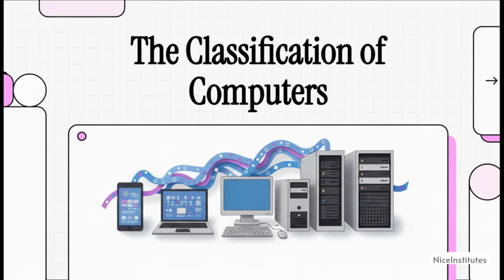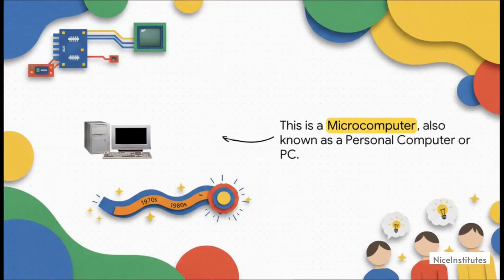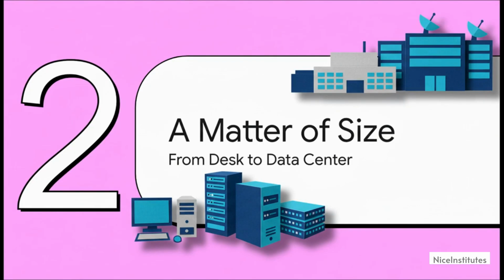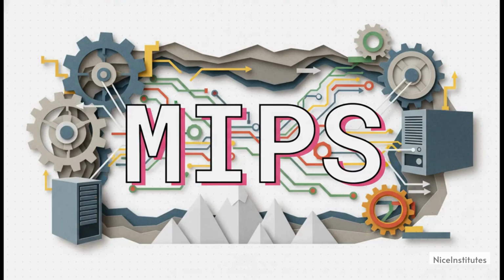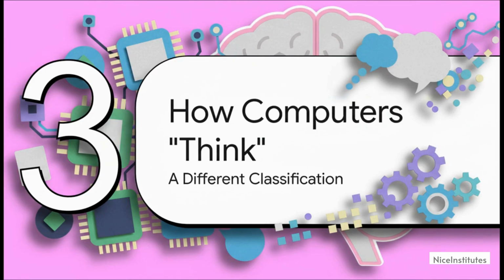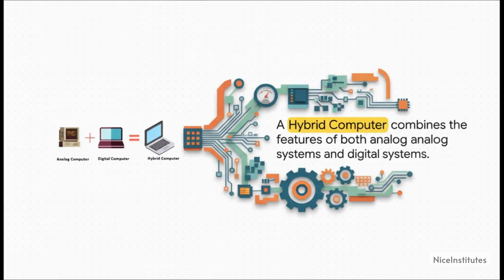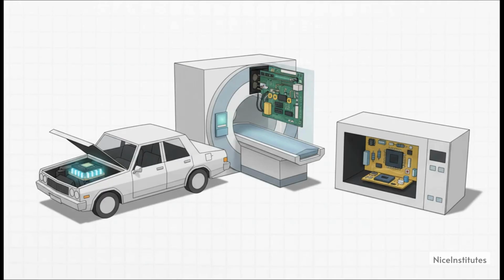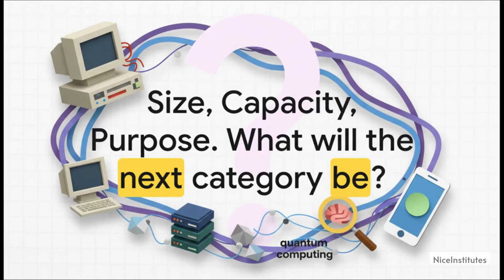Classification of Computers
🖥️Computer Classification: Size, Capacity, and Purpose

This video details the various ways modern technology is categorized, focusing on **physical dimensions**, **operational capabilities**, and **intended utility**. When sorted by **physical scale**, machines range from portable **microcomputers** and mid-sized **minicomputers** to massive, high-capacity **mainframes** and elite **supercomputers**. Regarding **processing capacity**, the author distinguishes between **analog systems** that use continuous physical data, **digital systems** that rely on binary code, and **hybrid models** that merge both approaches. Furthermore, the source explains that devices are defined by their **application**, separating **general-purpose machines** capable of diverse tasks from **special-purpose systems** built for specific functions like medical imaging or banking. Ultimately, these classifications help illustrate how computing power is tailored to meet different **personal, industrial, and scientific needs**.